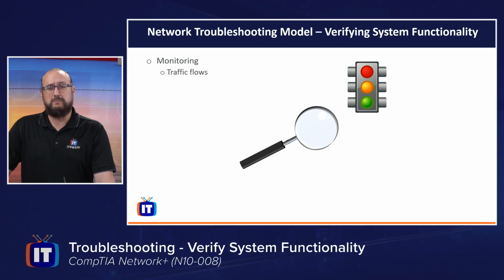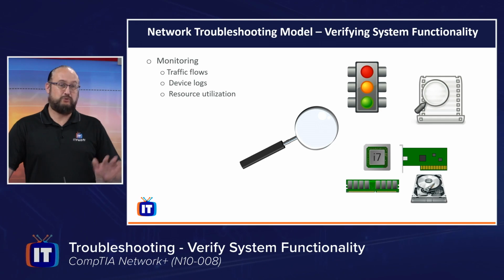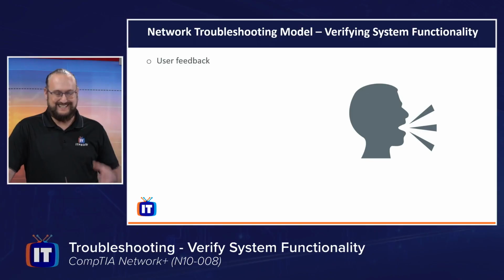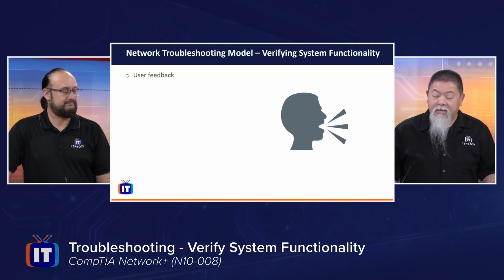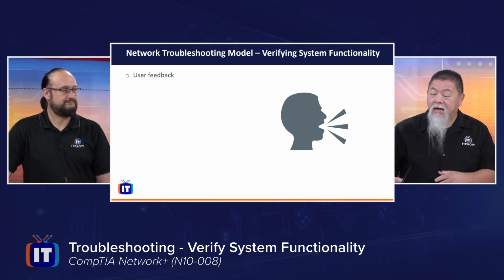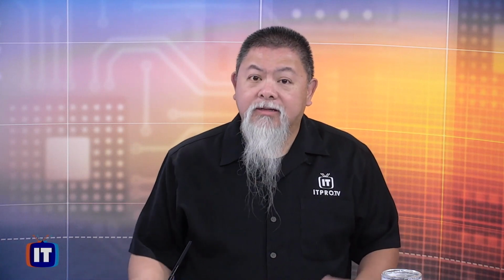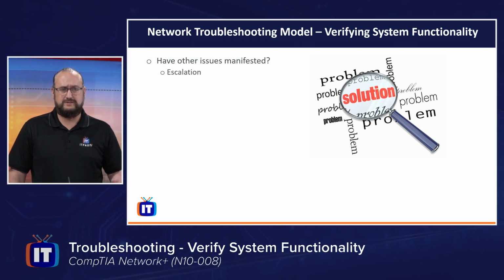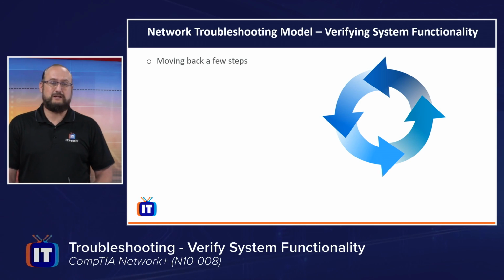56.Troubleshooting Verify System Functionality